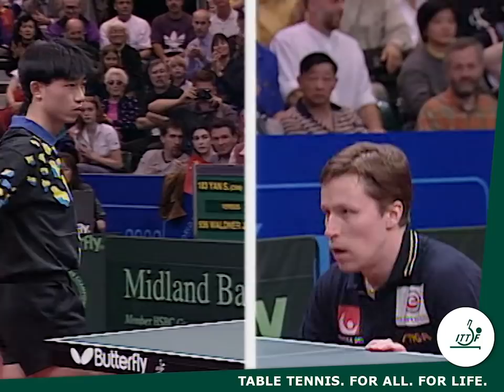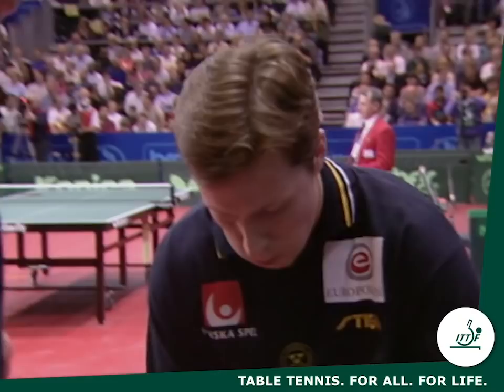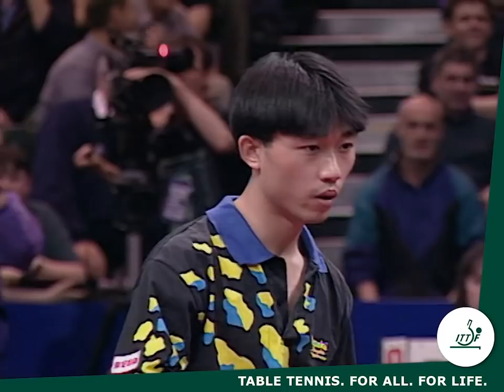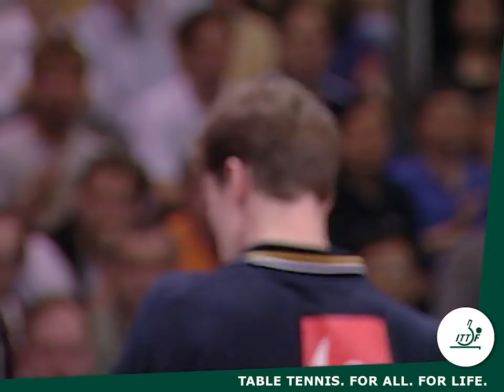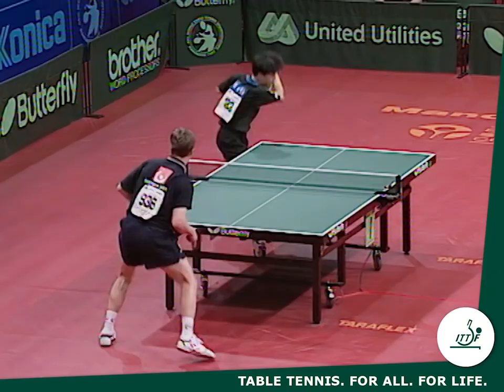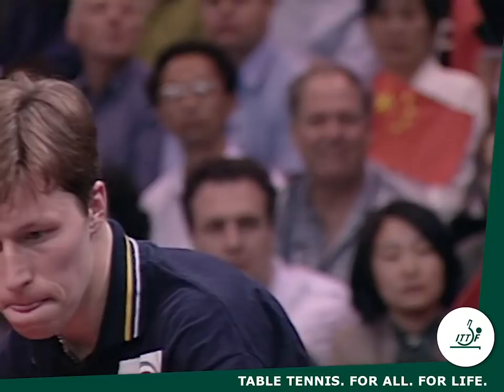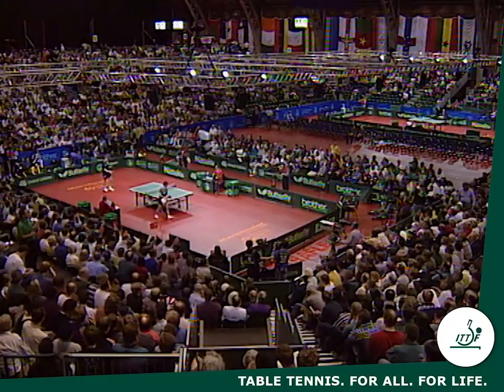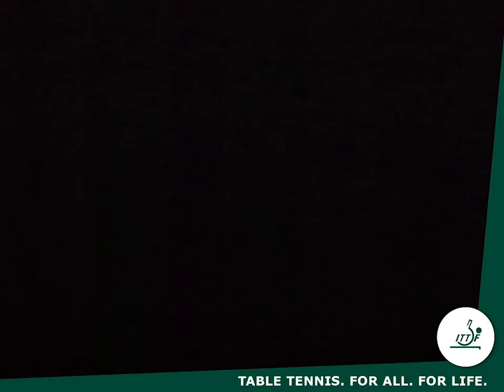Jan-Ove Waldner's Greatest Match!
🔥🔥🔥 YOU CANNOT MISS THIS INSANE SHOWDOWN‼️🍿🍿🍿

Happy April Fool's Day 😜😜😜